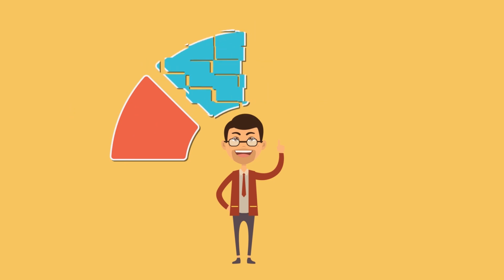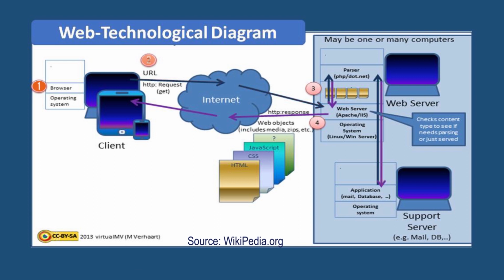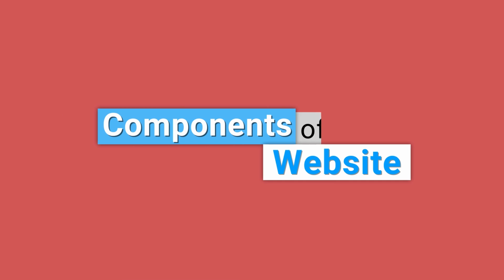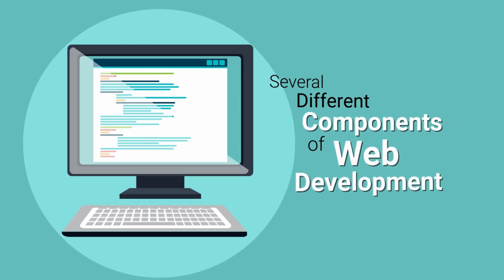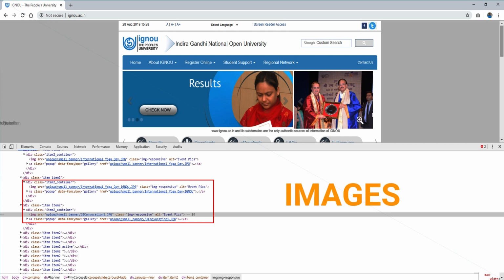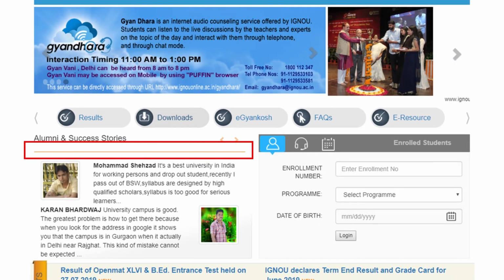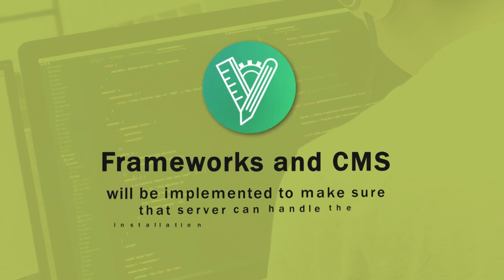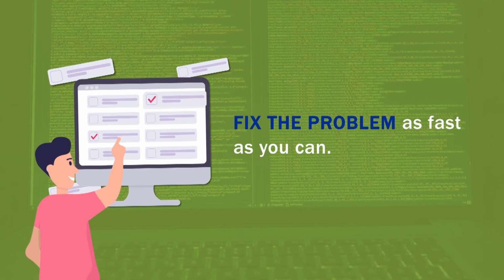Planning and Developing Dynamic Web Content Sites Phase 2